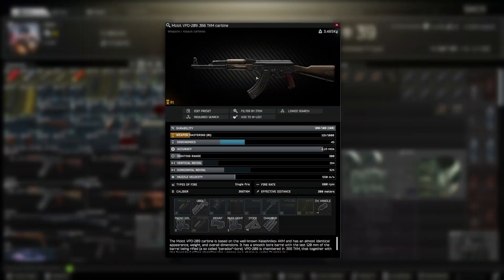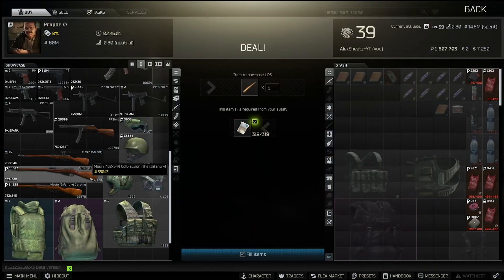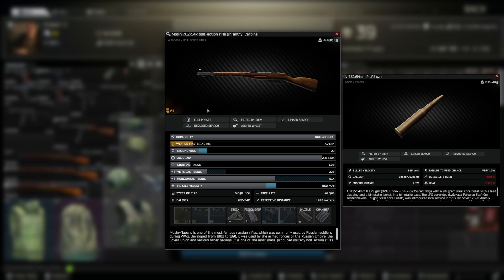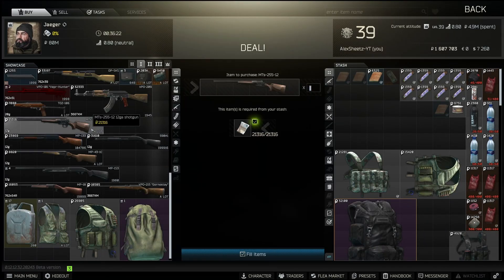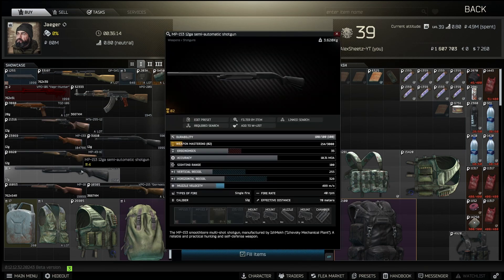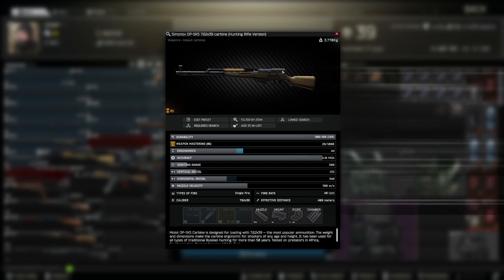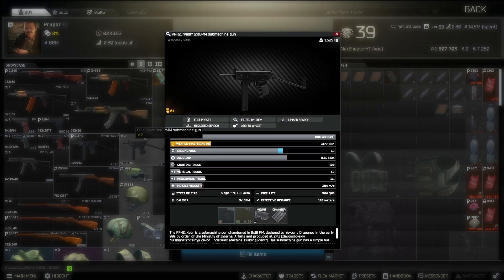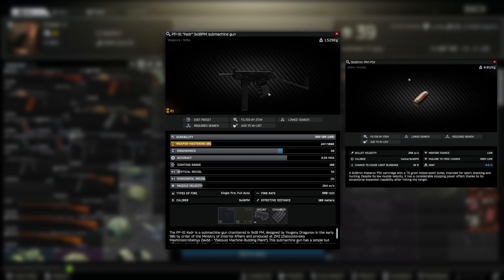Use These 5 Guns For Level 1 Traders - Escape From Tarkov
I wished I never ran pistol runs and knew to use these 5 guns instead at level 1 traders in Escape From Tarkov

If you have any questions please leave them in the comment section and I will try to get back to every single one!

It truly means a lot and really helps the channel grow to provide value for others.